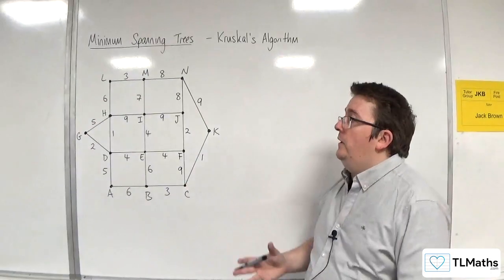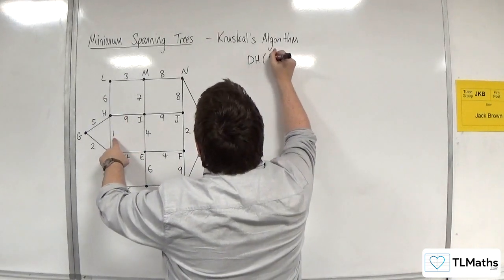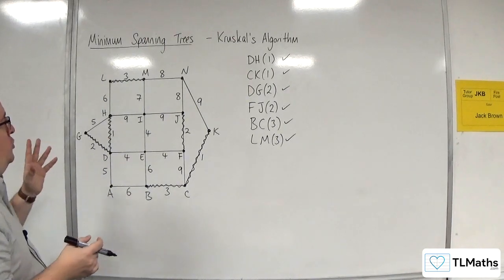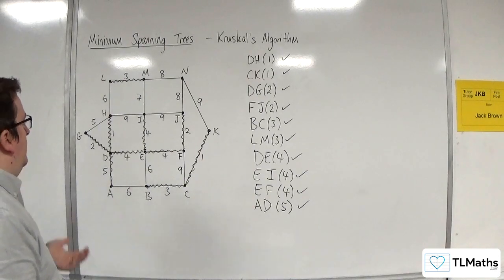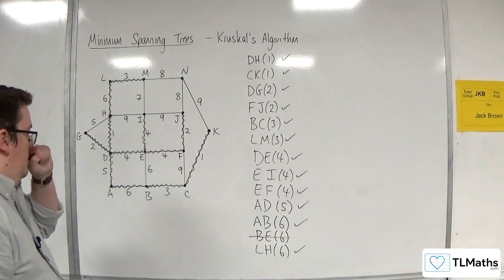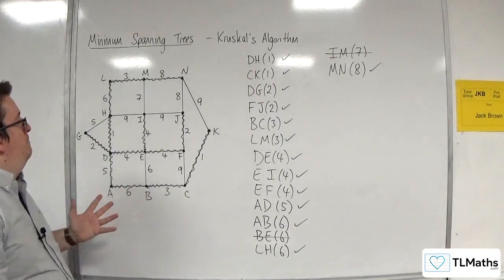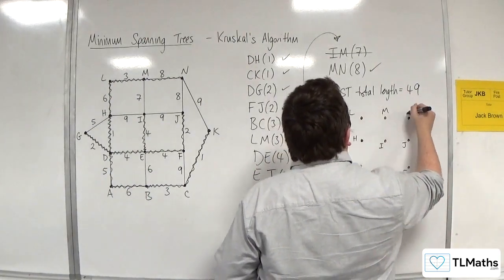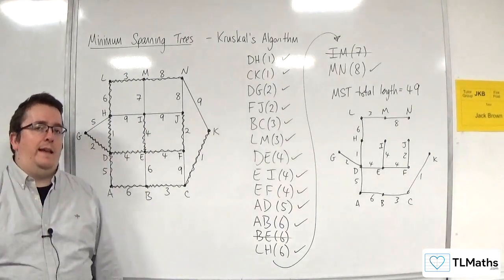OCR MEI MwA E: Minimum Spanning Trees: 03 Kruskal’s Algorithm Example 2